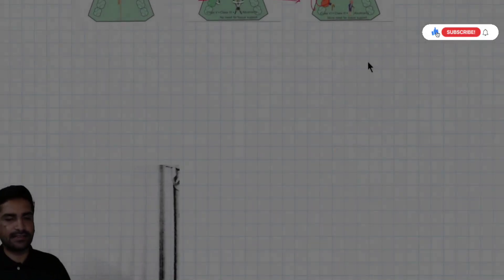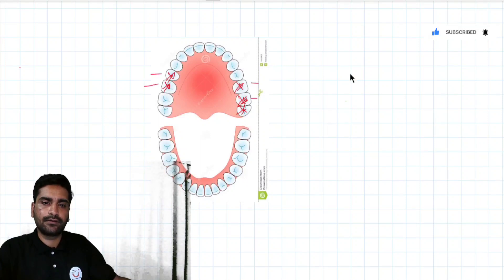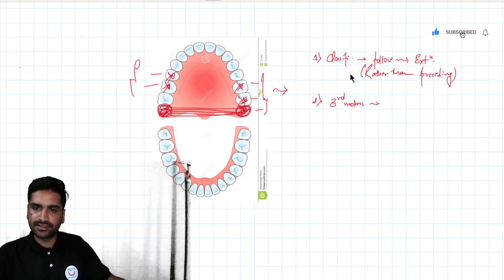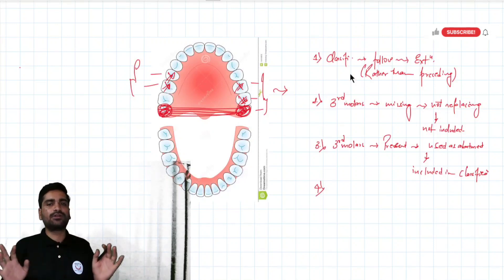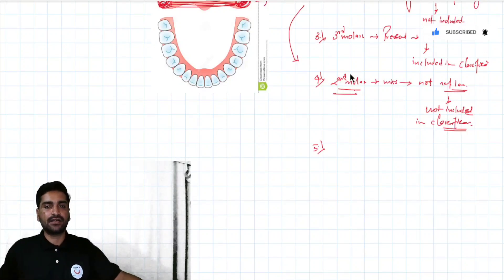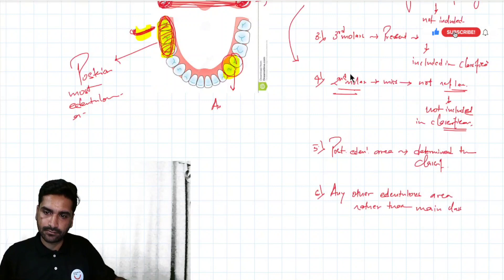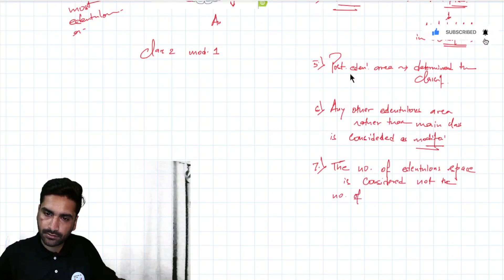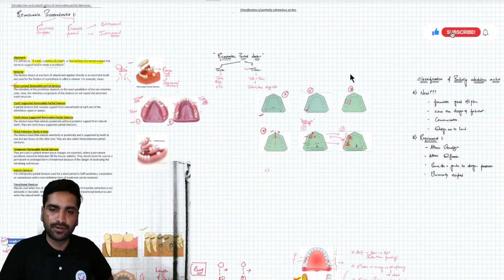APPLE GATE RULES FOR REMOVABLE PARTIAL DENTURES : A COMPREHENSIVE GUIDE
"Applegate's Rules for Removable Partial Dentures: A Comprehensive Guide"

Description:
In this informative video, we delve into Applegate's Rules for Removable Partial Dentures, a fundamental concept in prosthodontics. Learn how these rules help ensure the success of removable partial dentures, improve patient comfort, and enhance overall oral health. Our expert presenter will break down the key principles and practical applications of Applegate's Rules, making it accessible for both dental professionals and enthusiasts. Whether you're a student, practitioner, or simply curious about the world of dentistry, this video provides valuable insights that can transform your understanding of removable partial dentures.